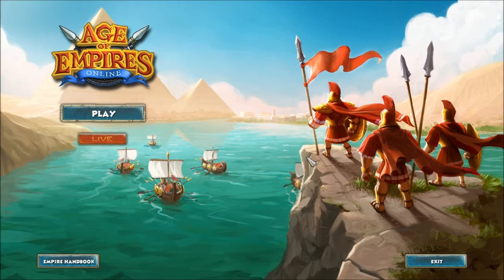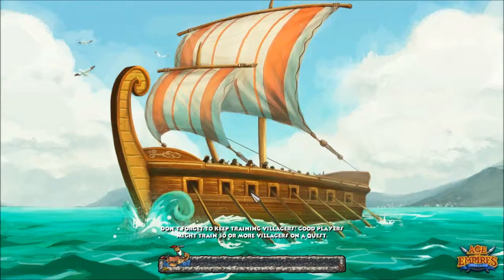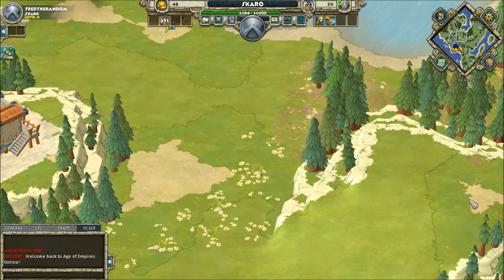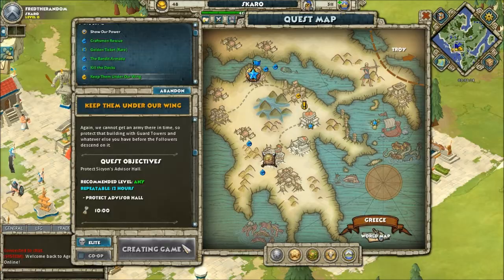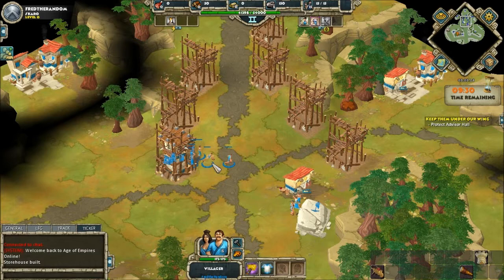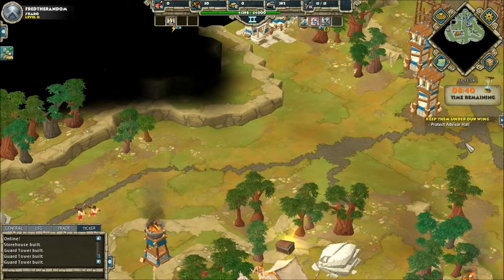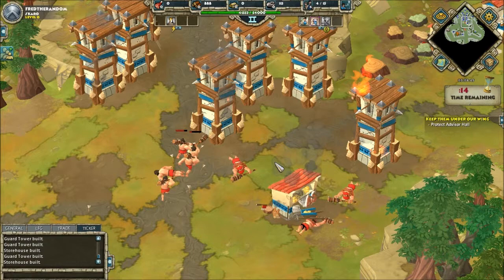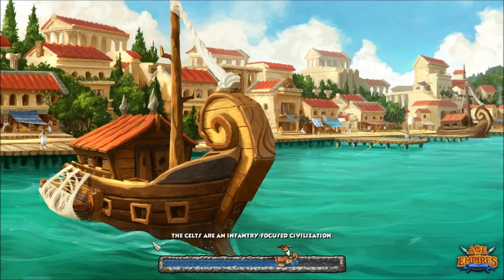Fred Plays AoE Online : Greek Quest - Keep them under our wing!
Fred Plays AoE Online : Greek Civilisation Repeatable quest : Keep them under our wing!